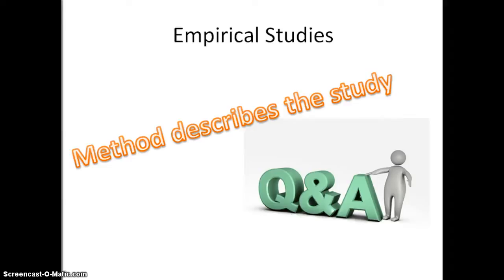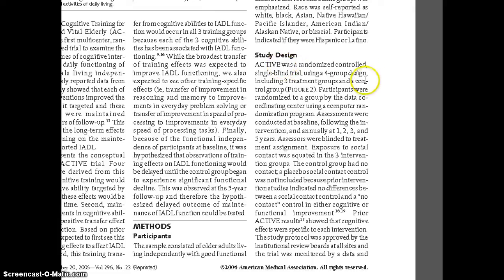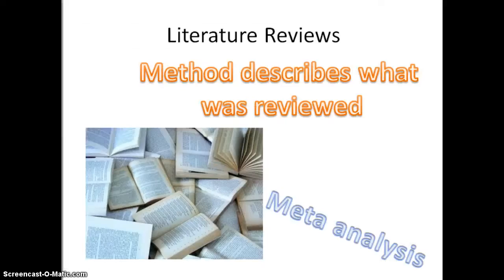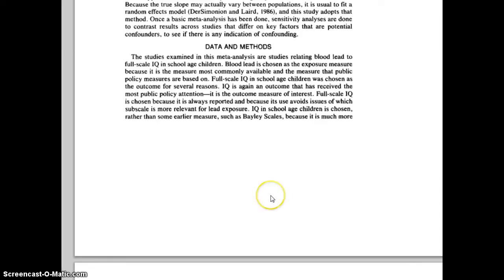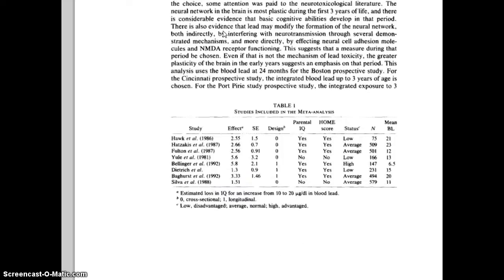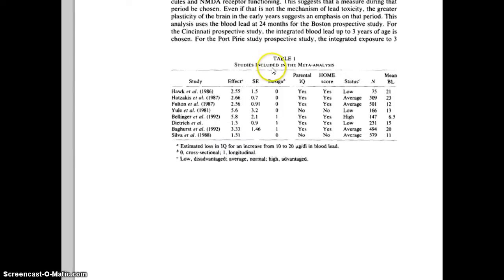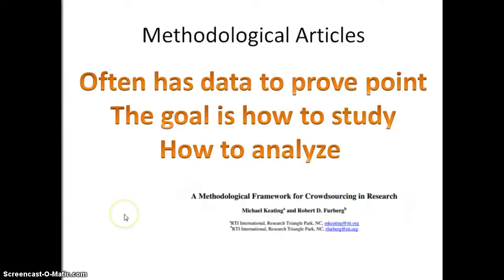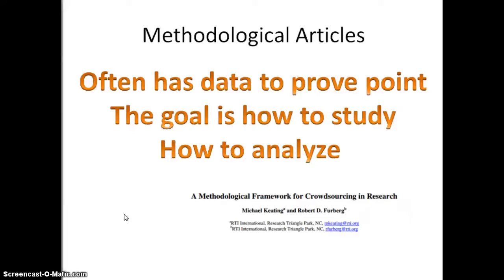Vocab: Types of Articles (13-17)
Empirical Studies:
Literature Reviews:
Theoretical Articles
Methodological Articles:
Case Studies: